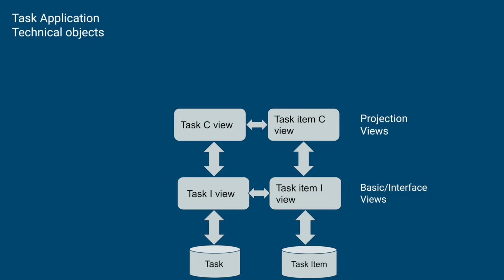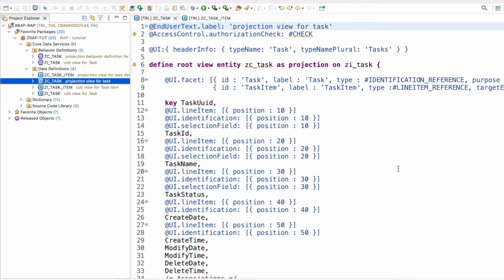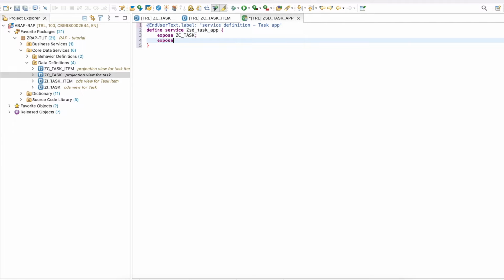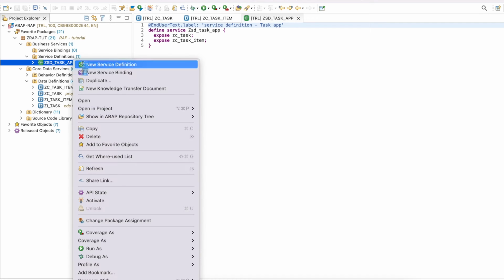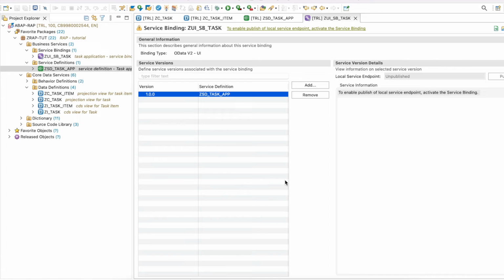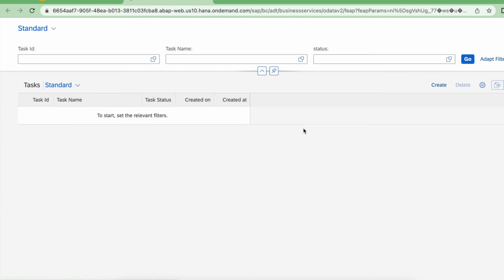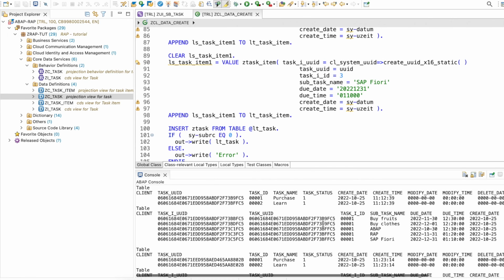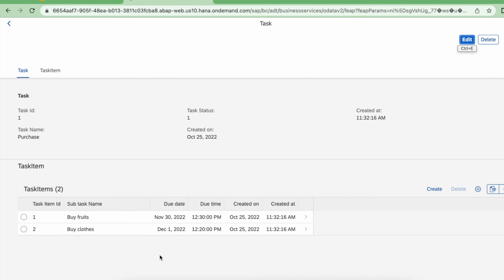Service Definition & Binding in RESTful ABAP Programming Model (RAP) | Service Layer in ABAP RAP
In this video, we are going to discuss about what is service definition & binding in SAP RAP and how to create the same

At the end of the video. I have created the demo of read only task application with Odata version 2